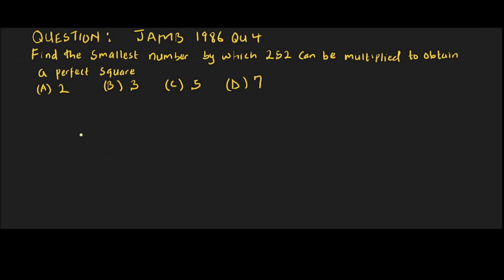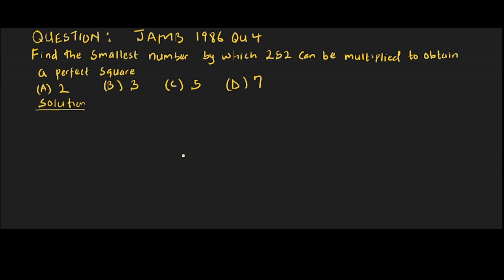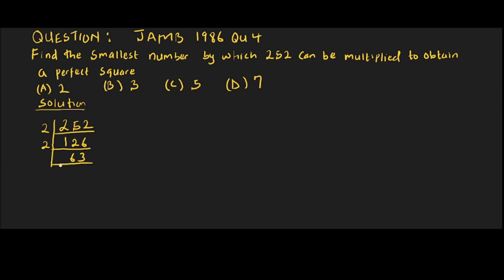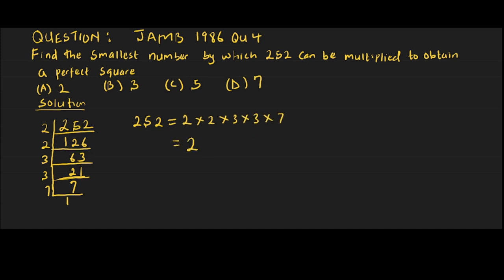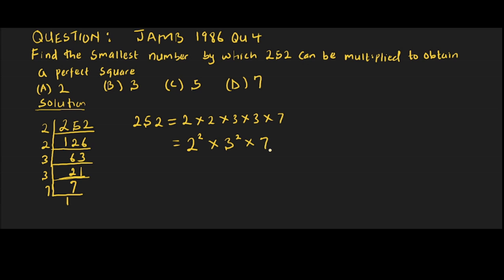JAMB Mathematics 1986: Q4 on Perfect Square SOLVED Step-by-Step